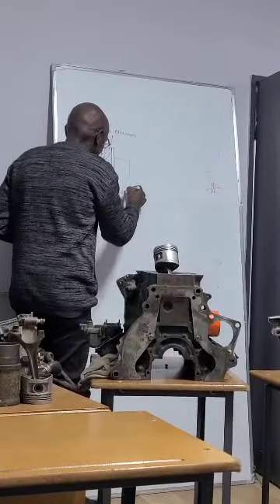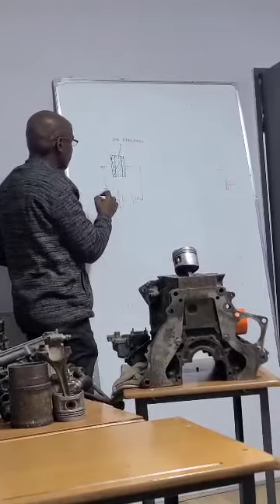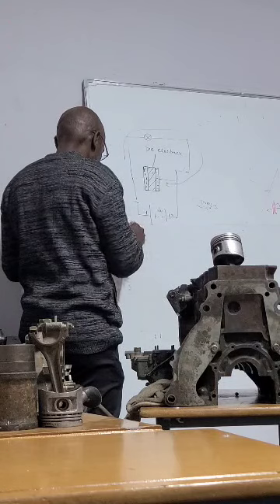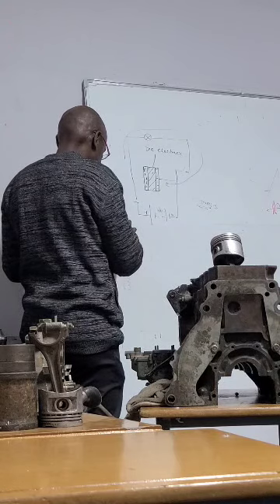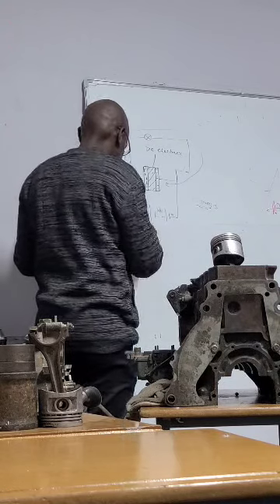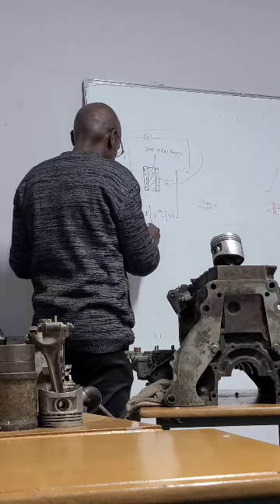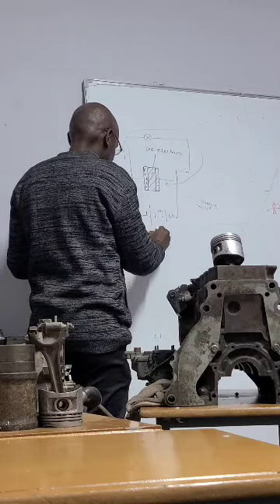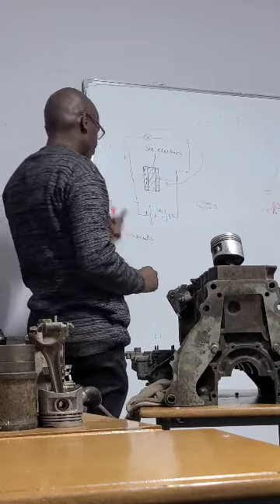The capacitor. In electronics explained